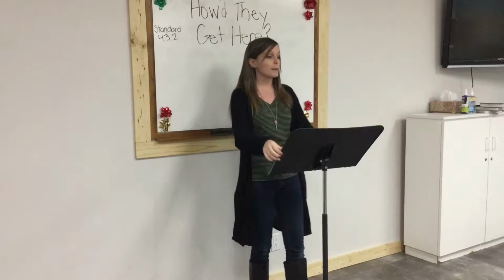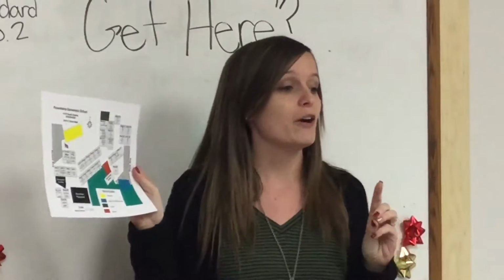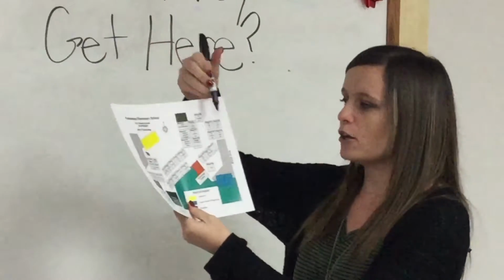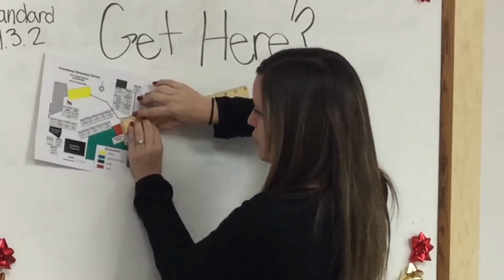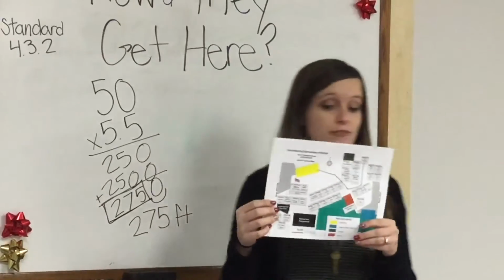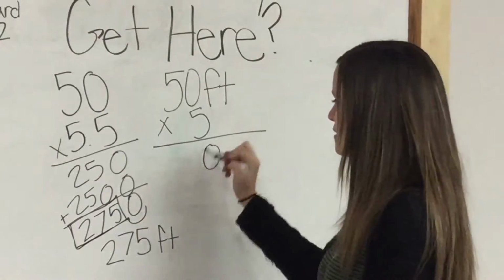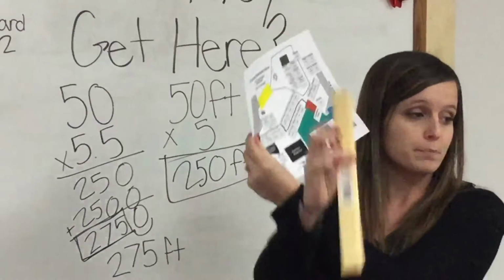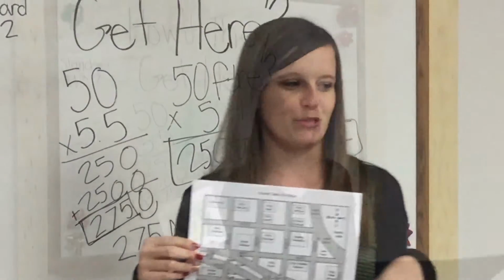4th Grade CA Gold Rush Lesson